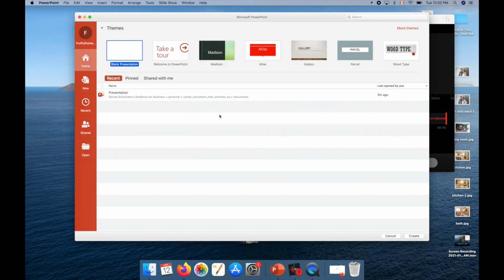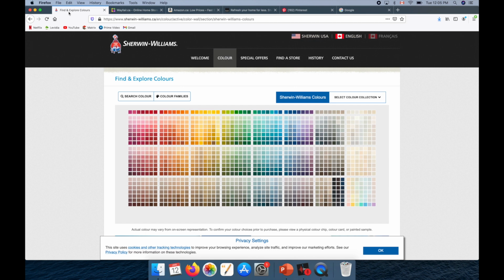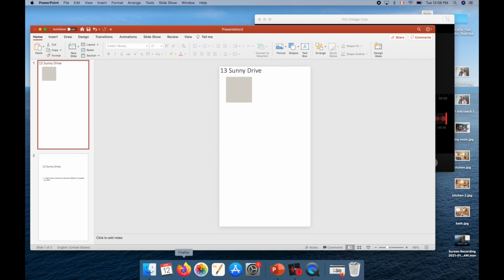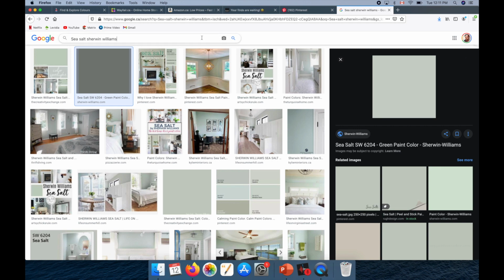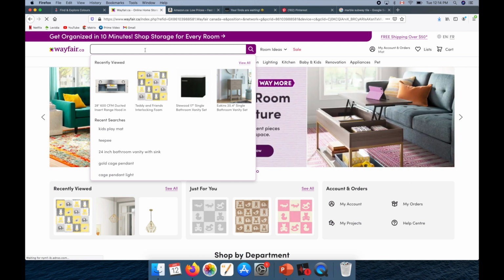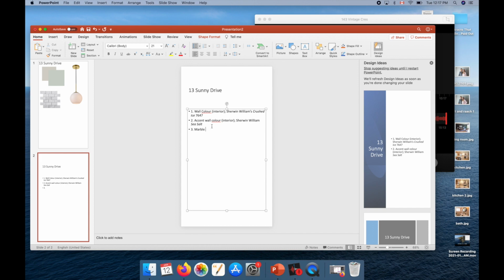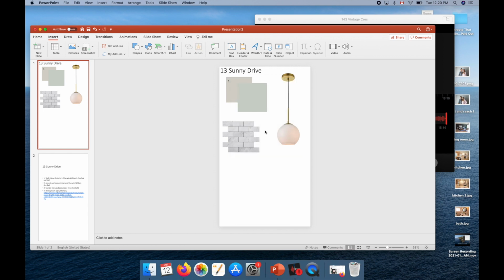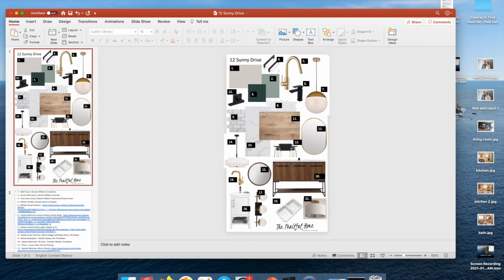How To Make an Easy Design Board Using Microsoft PowerPoint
If you're a real estate investor and are planning a big renovation, you need to watch this video! Design boards are SO important in keeping a reno on budget and making sure it runs smoothly. Lucky for you, I give a step-by-step instructional on how to make your own board easily using Microsoft PowerPoint (if you're a Mac user, you can also use Keynote!).